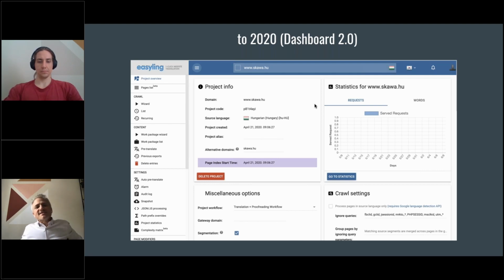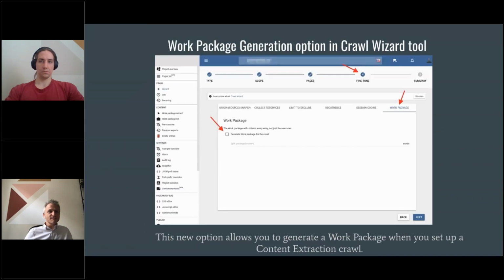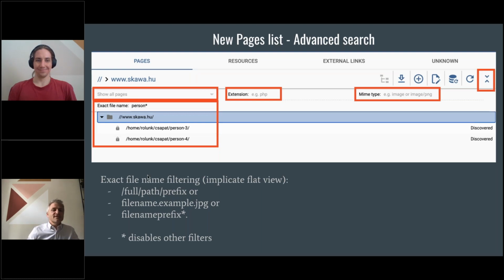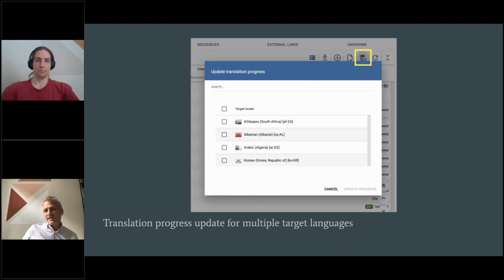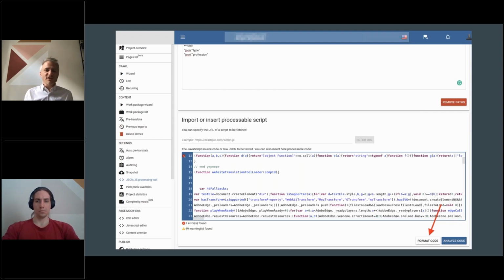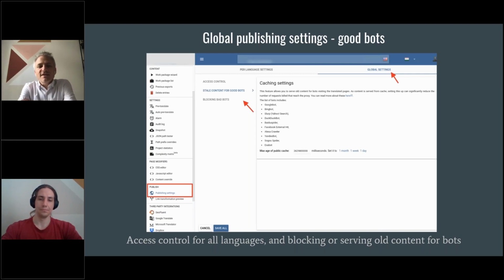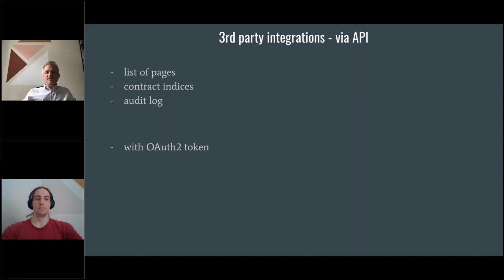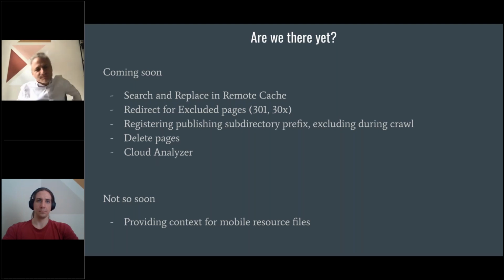Easyling Masterclass 2020: New developments at Easyling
Get up to speed on the latest developments on the Easyling Dashboard and other features.